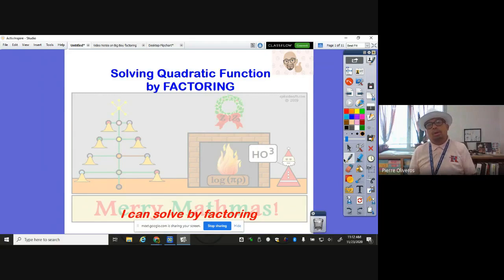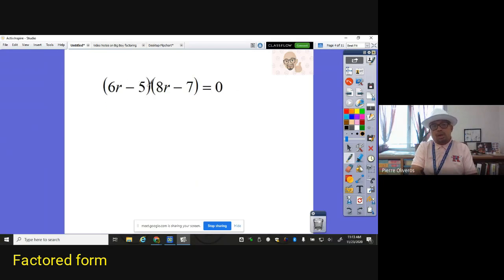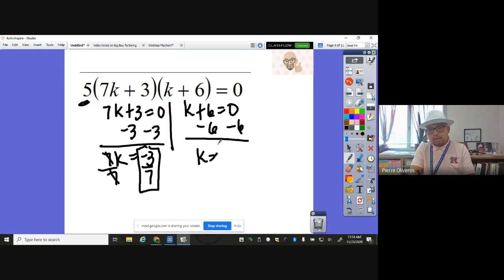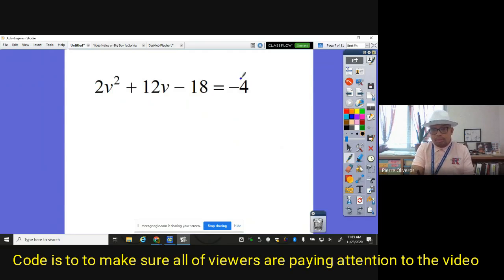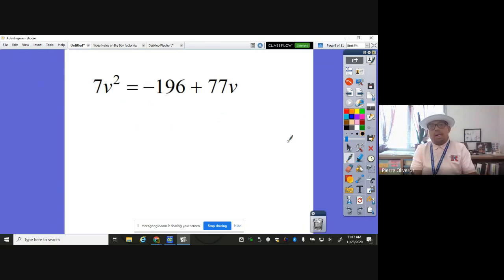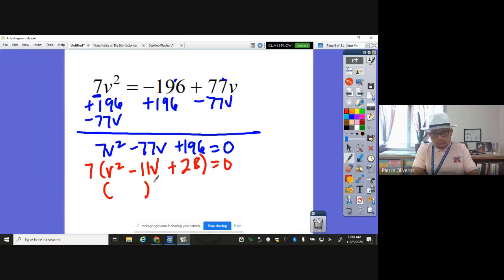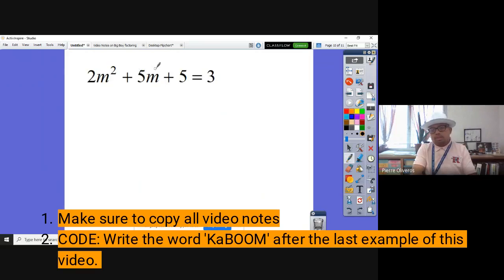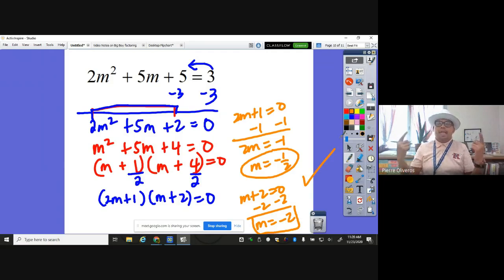Solving Quadratic Equations by Factoring